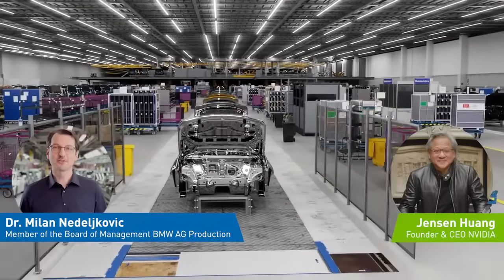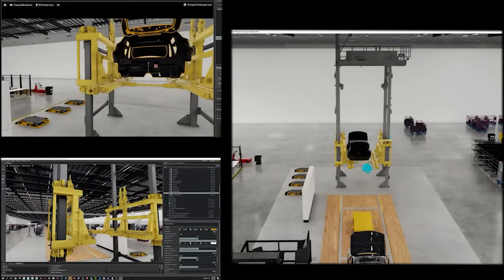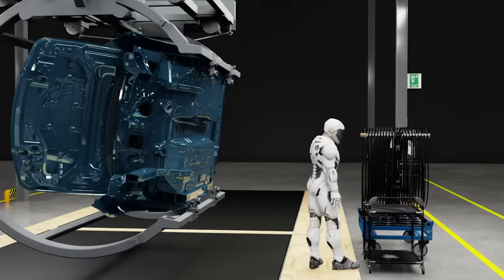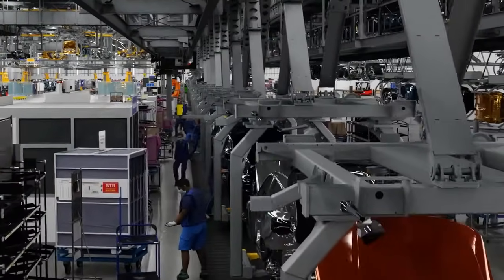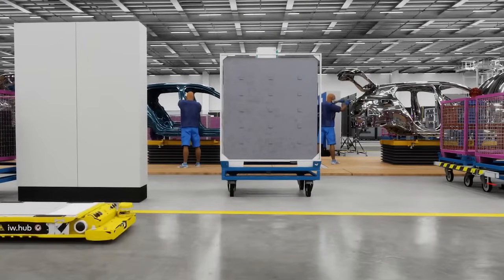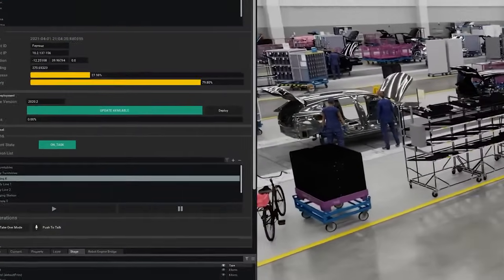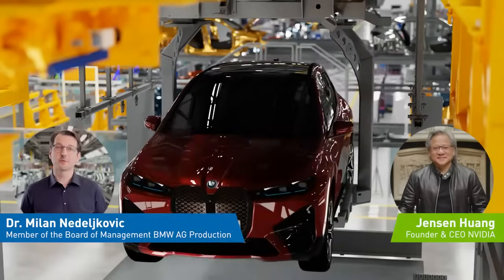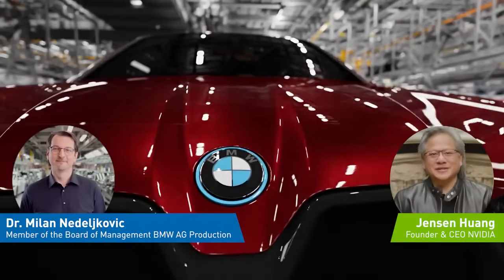[Español] NVIDIA Omniverse - Diseño, Optimización y Operación de la Fábrica del Futuro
(habilitar subtítulos en español)

Explore la próxima era de la manufactura. Esta demostración muestra la fábrica del futuro de BMW Group: diseñada, simulada, operada y mantenida completamente en NVIDIA Omniverse. Los equipos globales pueden colaborar entre geografías, herramientas de software y conjuntos de datos para diseñar y planificar la fábrica en tiempo real. Las simulaciones humanas digitales prueban nuevos workflows para la ergonomía y la eficiencia de los empleados. Y los robots son entrenados, operados y orquestados usando NVIDIA Isaac y Fleet Command. La fábrica virtual, simulada de extremo a extremo dentro de Omniverse, es físicamente precisa y obedece las leyes de la física: un digital twin perfecto de la fábrica en realidad.